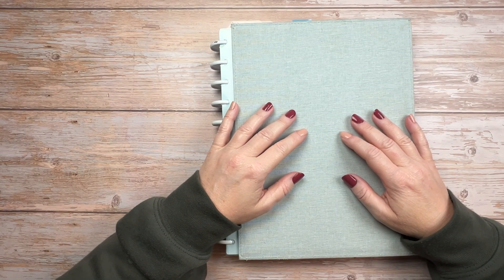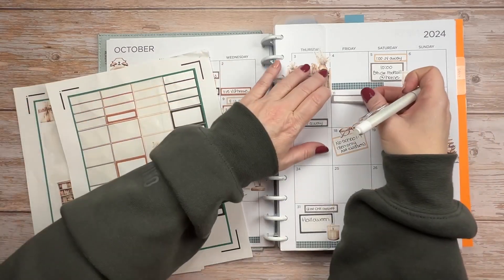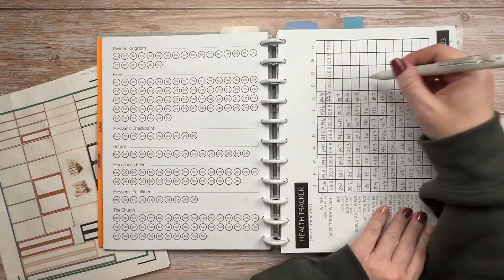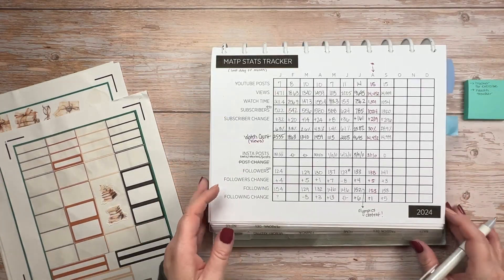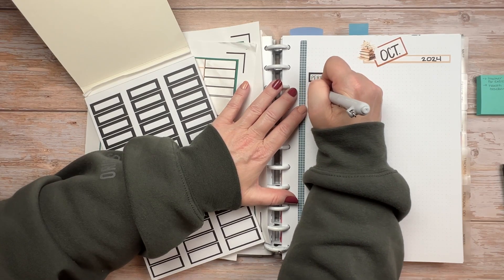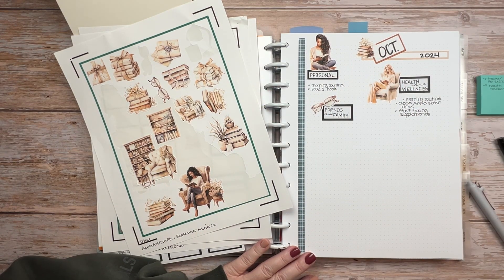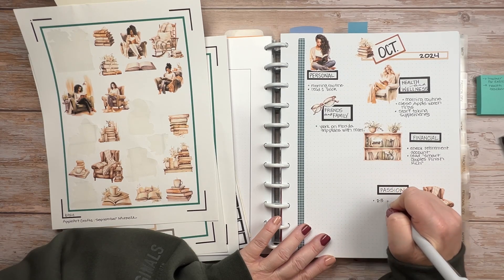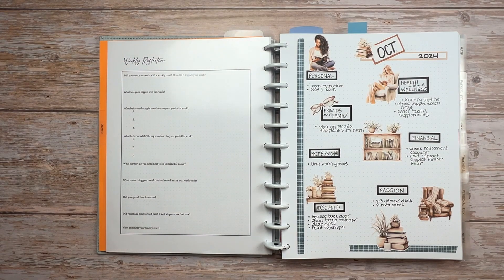Monthly Reset & Goal Setting | October 2024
I am ready for this month! Hoping everyone stays healthy and has a productive month!

Letter Poly Tab Dividers for Discbound Notebooks
HP BrightWhite Paper 24lb
Online Labels Sticker Paper
PILOT FriXion Clicker Erasable, Black, Fine 0.7
Muji Gel Ink Ball Point Pen, Black, 0.38mm
Kelly Creates Fineliner Pen Set, 6 Various Tip Sizes
Shuttle Art Dual Tip Dot Markers
Slice 10416 New Precision Cutter
un-do remover
Squaird Plans Etsy Shop
SquairdPlans 2024 Monthly Planner, Letter, Monday Start
AppleArtCrafts September Miracle